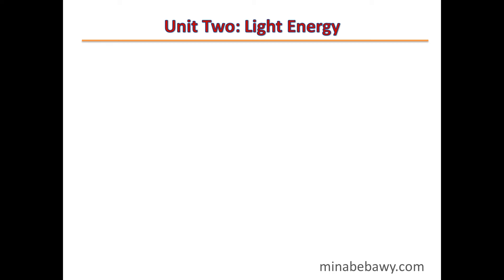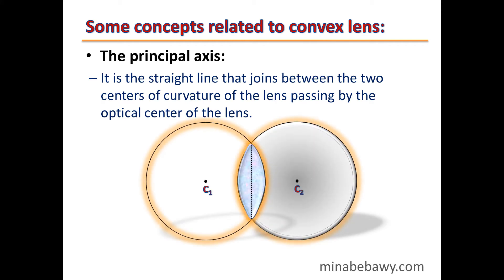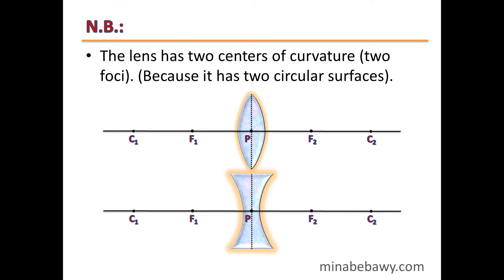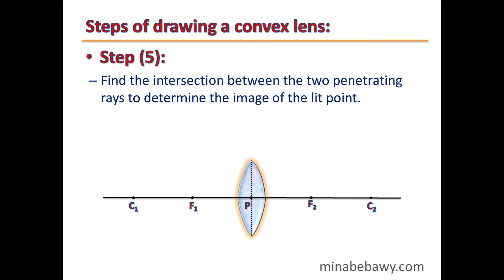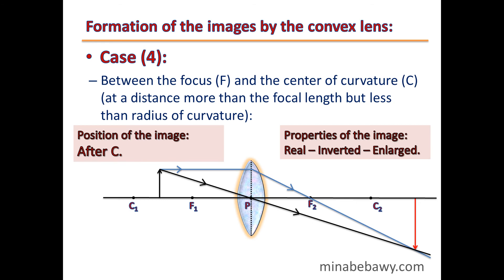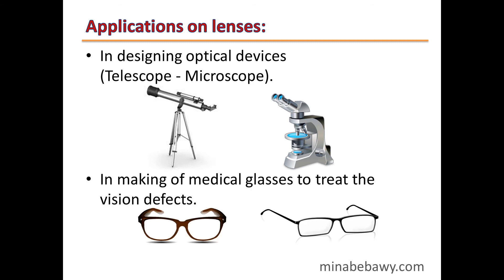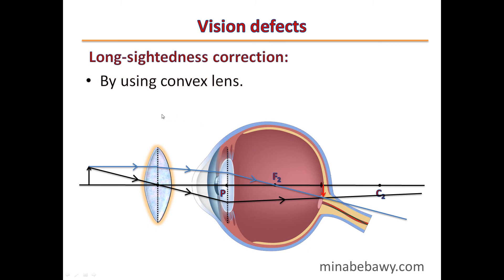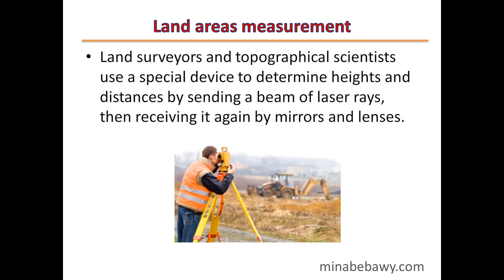Lenses 3rd Prep T01 U02 L02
Lenses, 3rd Prep Science